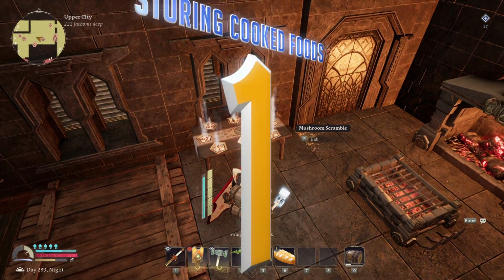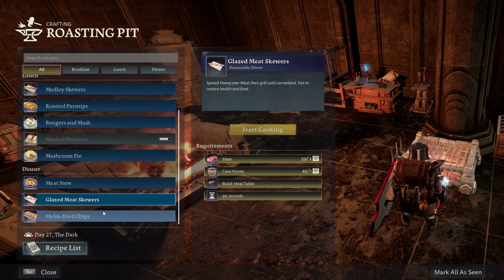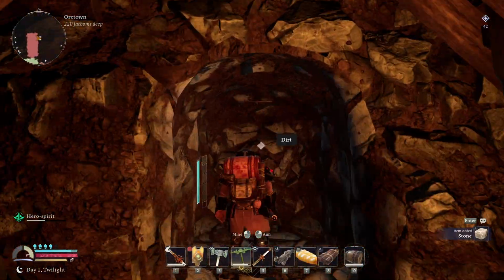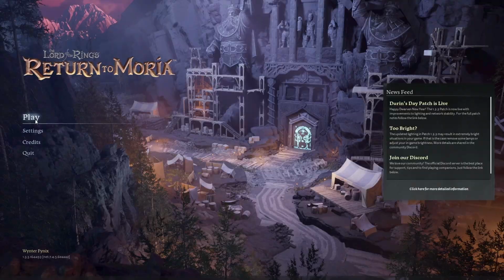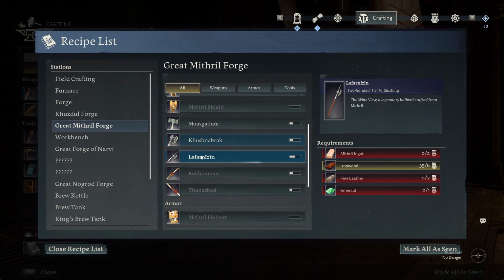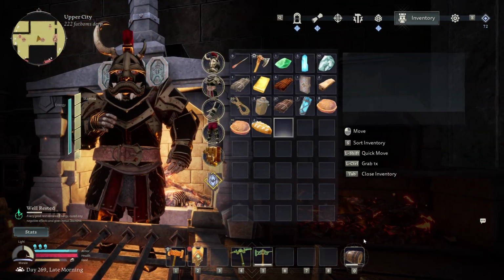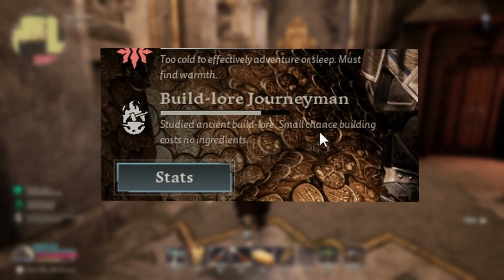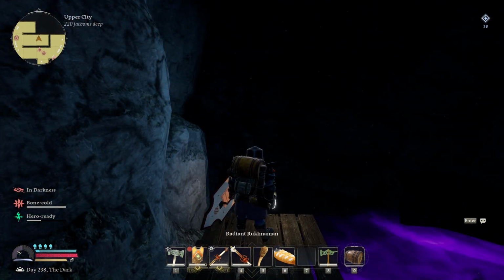Return To Moria TIPS and TRICKS GOLDEN update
Welcome to another tips and tricks video for Return to Moria. The new update has been out for a little and in this video I show you all the ways to take advantage of it! If you learn somethign new consider subcribing to help me hit a personal goal of 2500 subs by the end of the year!